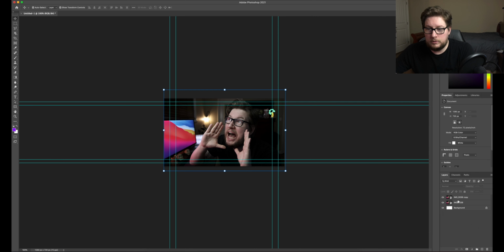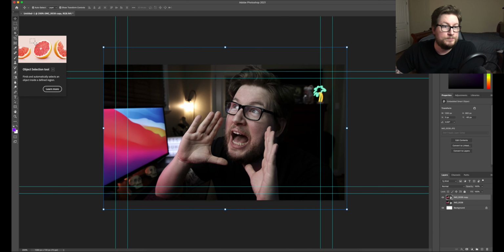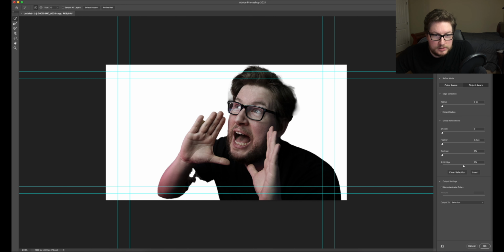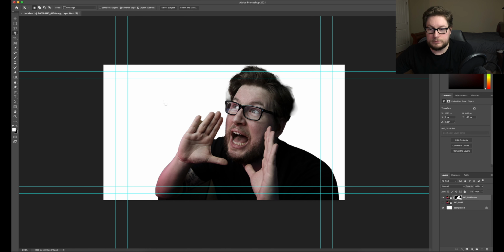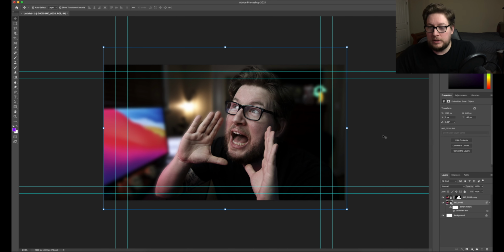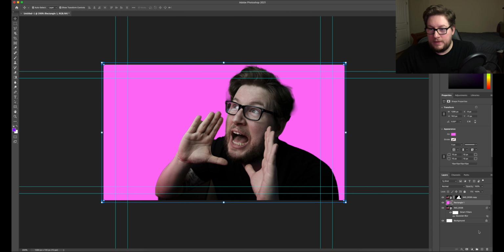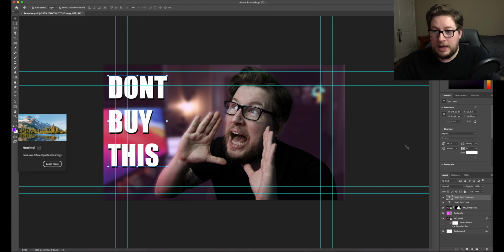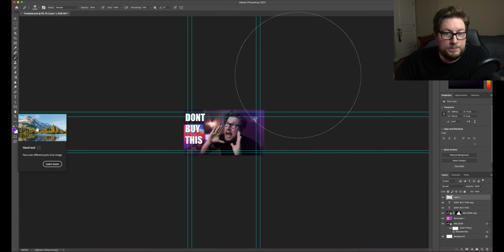How To Make Thumbnails For YouTube - Mac Tutorial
This is a step by step tutorial on how to Upgrade YOUR YouTube Thumbnails. In this tutorial we go from start to finish creating an attractive thumbnail for your video in Photoshop. The same steps apply to any photo editing app, I am just comfortable with Photoshop.

Yo! Thank you all for your support!
🎸 Join Team BRUTAL🎧
For more Mac streaming / content creation
How To’s  Product Reviews and Game Guides
AND MORE! 🎮  🖥. 🎧. 📷. 🎤. 📱

I super appreciate everything and anything!
 you can support via the following ways

► Just spreading the word!

CAPTURE CARD
SHOTGUN MIC
STREAMING MIC
POP FILTER
DESKTOP SPEAKERS
GAMING HEADSET
SMART LIGHTS

|| 🎮 CAPTURE CARDS FOR MAC 🖥||

BEST VALUE CAPTURE CARD $50

ELGATO HD60S+ $200

USB C DATA CABLE FOR USB C ONLY MACS

you need this ^^ if you have a Mac that ONLY has USB C ports.

|| 🕹 BEST MONITORS FOR PS5 📺||
LG32ML600M $200
LG32 4K HDR MONITOR $500

|| 🖥 CHEAP GEAR TO GET YOU STARTED 🎮 ||

CAPTURE CARD
USB MIC